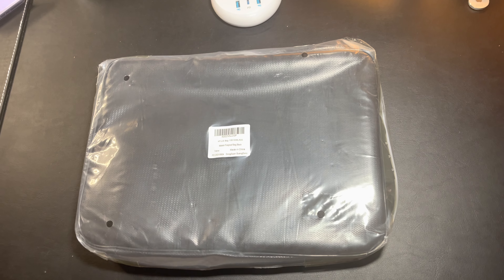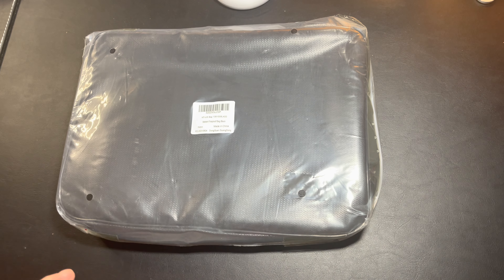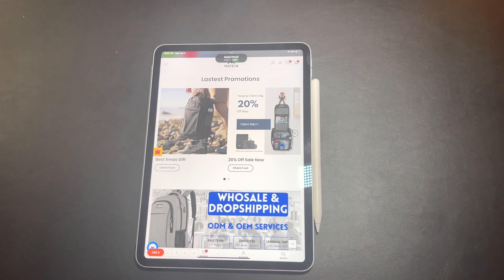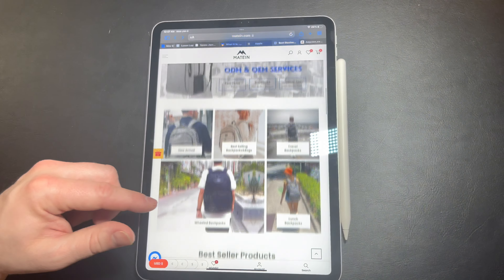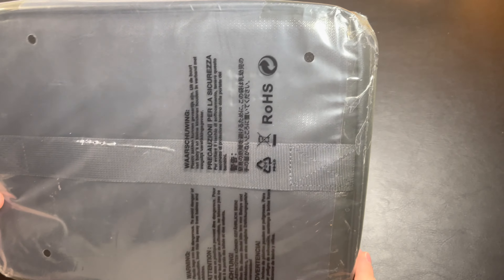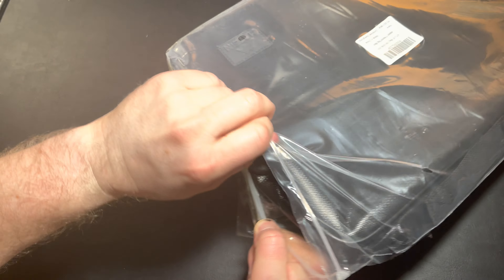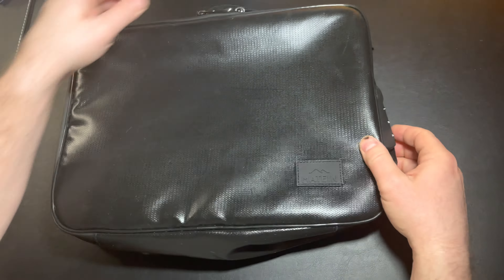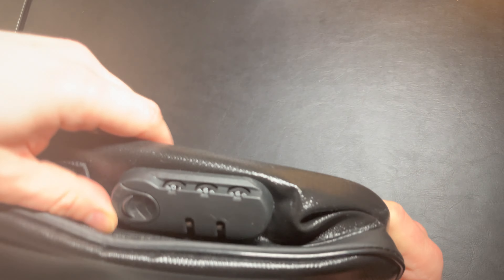Matein Fireproof/Water Proof Document Bag - Fire test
Matein Fireproof/Waterproof Document Bag

This video contains an unboxing and testing out of the Matein Fireproof/Waterproof Document Bag.

Matein Link

Amazon Links

Samsung 32” 4K Computer Monitor

Samsung Galaxy Z Flip 3 5G

Apple MacBook Pro 14” (w/ 8 Core CPU)

Kobe Bryant Funko Pop! Authentic #11

LeBron James Funko Pop! Space Jam - A New Legacy

B Rabbit 8 Mile Movie - Funko Pop!

Uncle Scrooge - Ducktales

Atomic Habits by: James Clear (book)

The four by: Scott Galloway (book)

YouTube Secrets (book)

Anker Power Surge Protector

Beats by Dre Solo 3 headphones